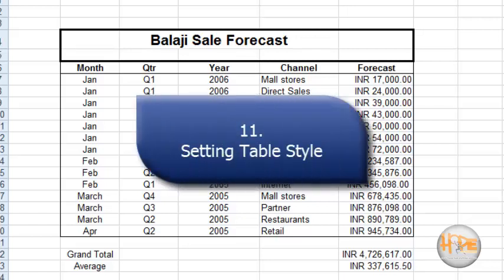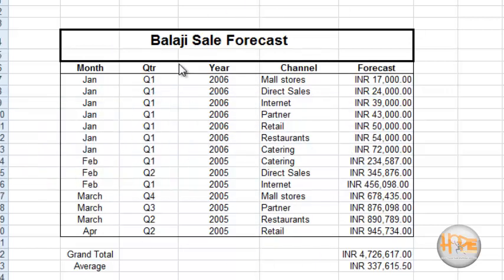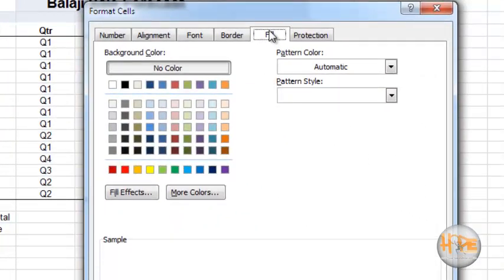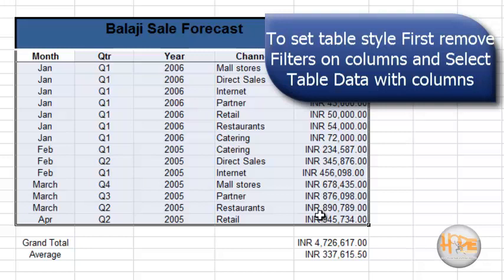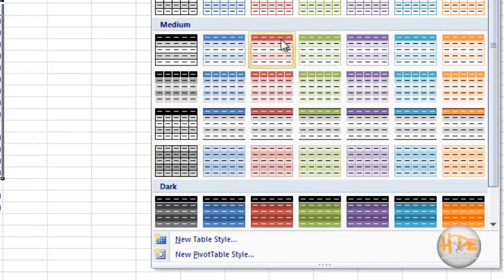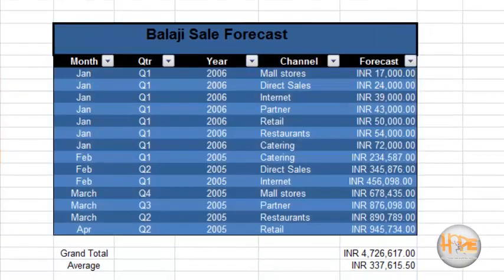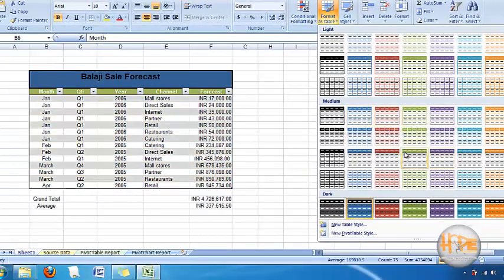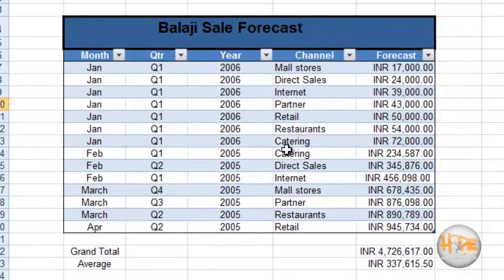11-How To Setting Table Style In Microsoft Excel 2007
a veri useful for your daily office work with Microsoft Excel and
Coming soon Tally ERP9.